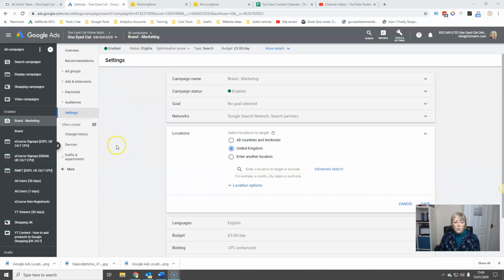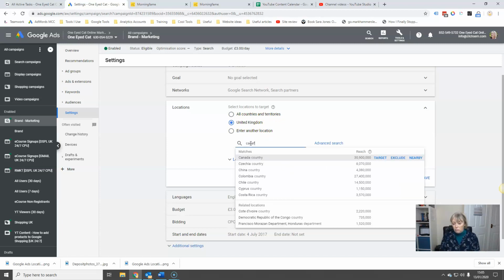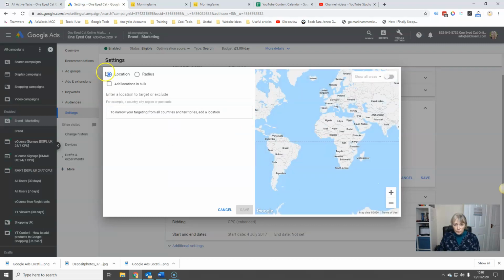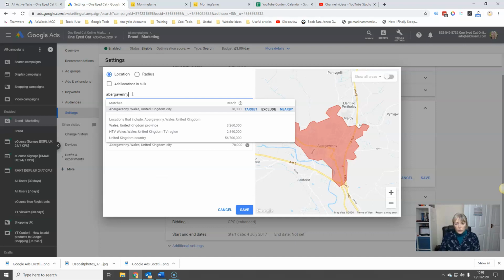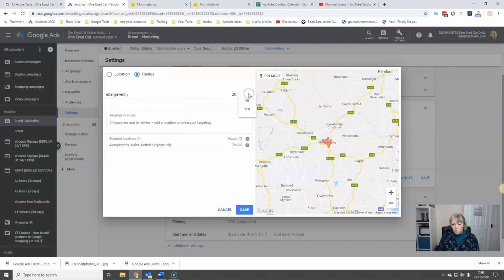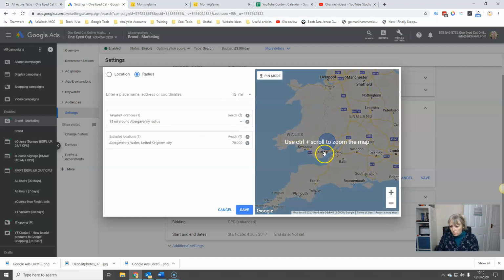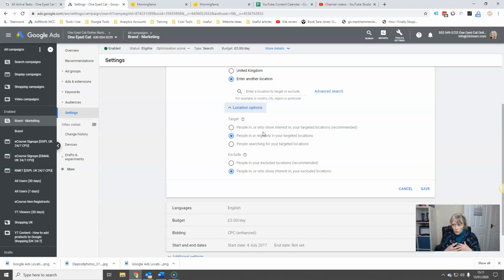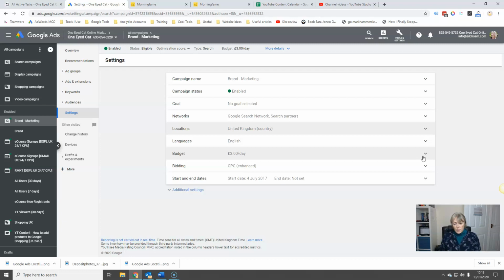Google Ads (Adwords) Location Targeting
In this video we're looking at how to set up your Google Ads (Adwords) Location Targeting.  We look at the different ways you can do  geo targeting inside Google Ads, and how to exclude locations where you don't want to show up.  I also who you how to make sure your default settings aren't wasting your ad spend.

⬇️ -- FREE RESOURCES -- ⬇️

⭐ Intro to Google Shopping course now available with a FREE membership